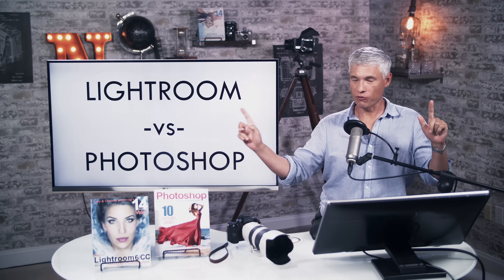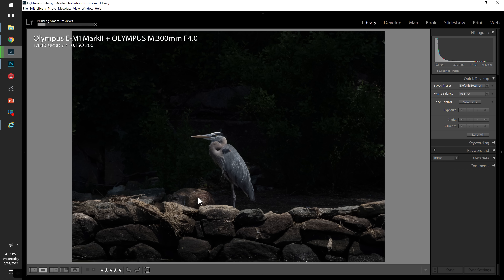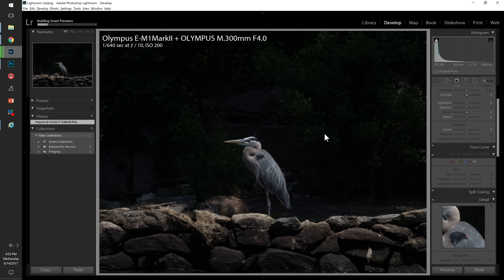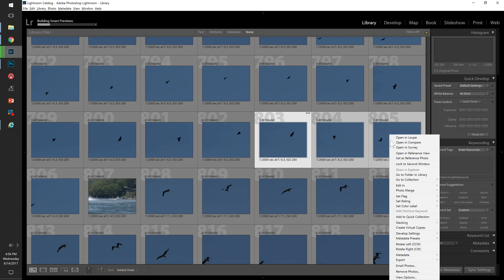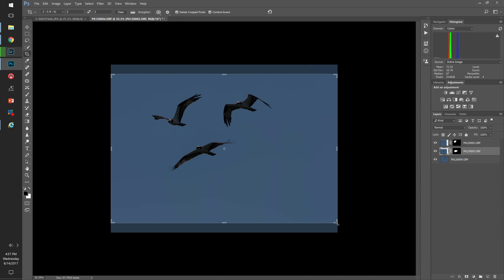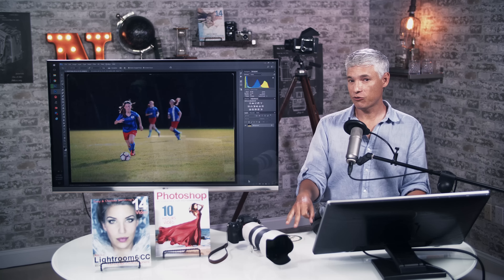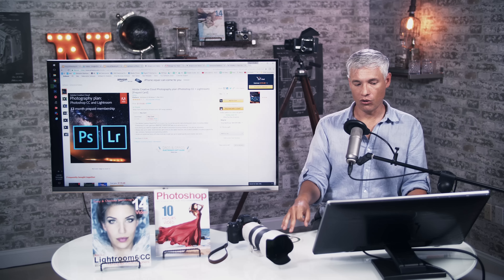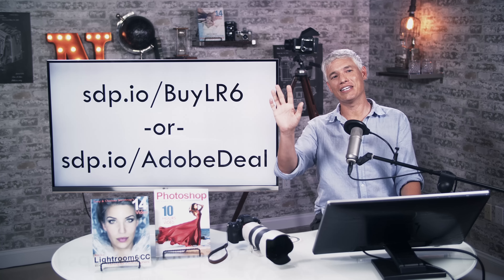Lightroom vs. Photoshop: Which should you Buy?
Spoiler: Start with Lightroom (on Amazon because it's enough for most casual photographers. If you get really serious, add Photoshop. However, the best way to get Lightroom is to get the Creative Cloud lease for $10/month ) and that includes Photoshop for free.